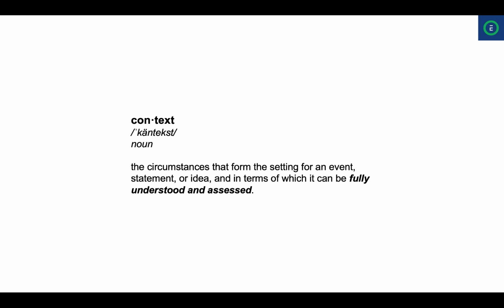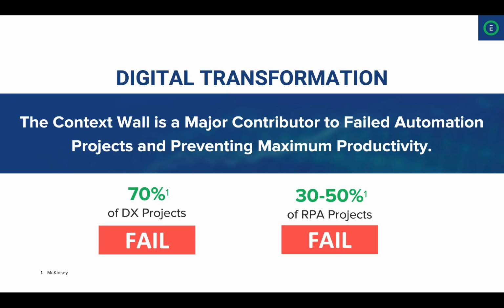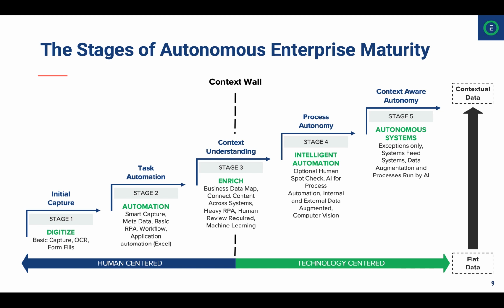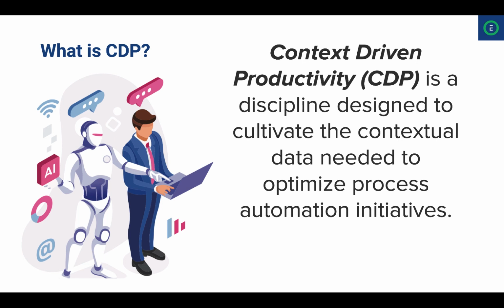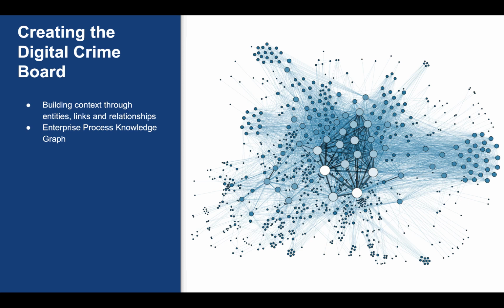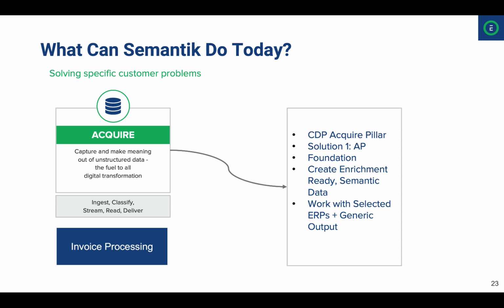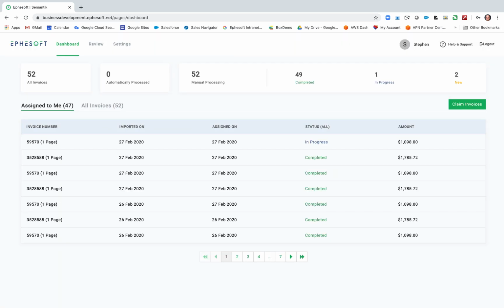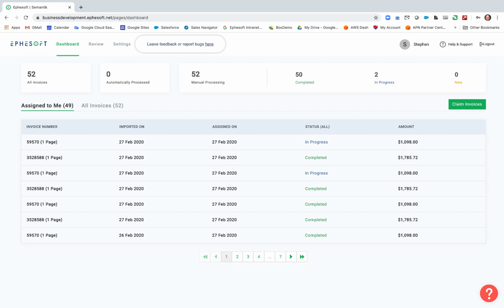Accelerate Digital Transformation with Semantic Data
Users lack the data to complete their everyday tasks in an efficient, automated manner. Even with the rise of RPA and digital transformation efforts, end users still find themselves too involved in legacy operations.

Context Driven Productivity is a new way to approach these challenges and gives organizations a lens to unlock legacy flat data. This short, 16 minute video will explain CDP and Ephesoft's new platform, Semantik.